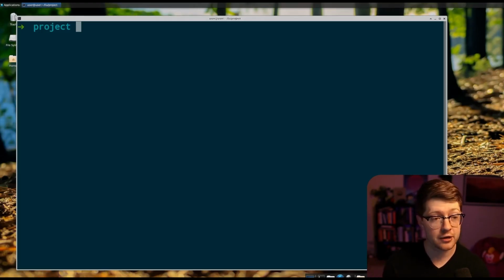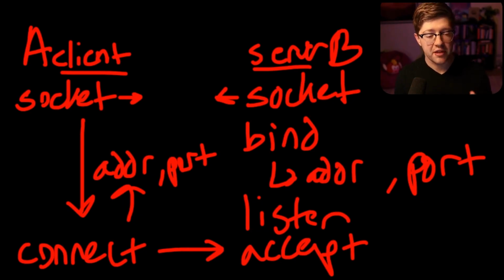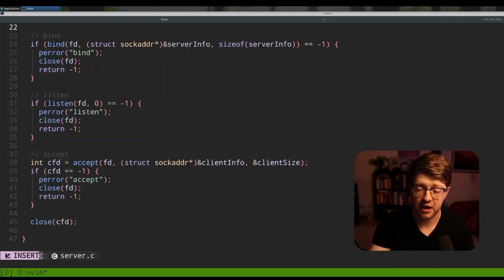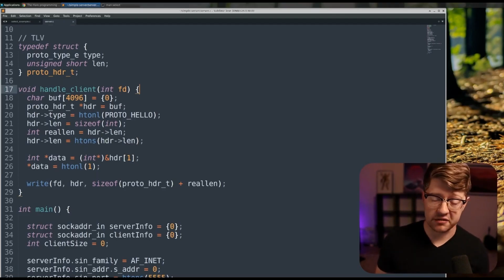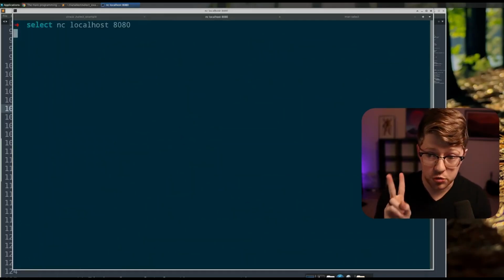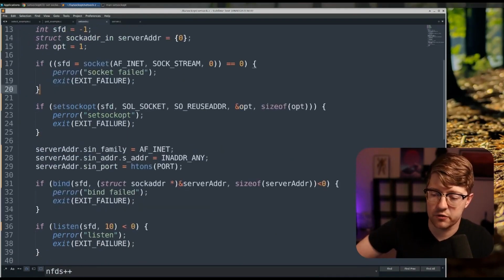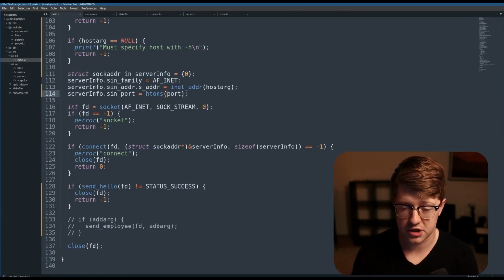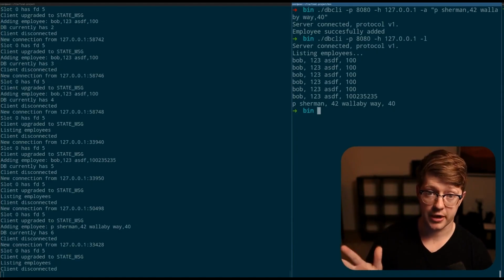C Networking for Beginners: Build a Socket Server from Scratch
Ready to take your C programming skills to the next level? In this comprehensive course, we dive deep into the world of network programming to build robust, scalable applications from scratch. You will learn how the internet actually functions from a programmer's perspective and how to harness the power of the POSIX socket API.

🚀 Course Overview

This video is designed for developers who have a foundation in C and want to transition into network engineering. We start with the absolute fundamentals of IP addresses and ports before moving into the nitty-gritty of TCP and UDP protocols. You will learn how to manage multiple connections simultaneously using advanced I/O multiplexing techniques like select and poll.

The highlight of this course is the hands-on project where we transform a local employee database into a fully functional networked appliance. We cover essential topics like data marshalling, endianness, and custom protocol design to ensure your applications are professional and secure.

📍 Master the socket lifecycle including bind, listen, and accept
📍 Differentiate between connection-oriented TCP and fire-and-forget UDP
📍 Implement synchronous I/O multiplexing to handle hundreds of clients
📍 Design and build a Finite State Machine for network communication
📍 Handle network byte order and data serialization effectively

Whether you are looking to understand the backend of the internet or want to build your own custom servers, this deep dive provides the tools you need to write networking code that actually works.

🕒 Chapters

0:00 Course Introduction
4:20 Linux Environment and GCC Setup
8:15 Project Overview: Employee Database
11:40 High Level Internet Fundamentals
14:10 IP Addresses and Port Numbers
17:30 Understanding TCP vs UDP
21:00 Connection States and Handshakes
24:15 The Socket API Lifecycle
27:30 Server vs Client Workflow
31:50 Writing Your First Socket in C
35:40 Error Handling and Socket Descriptors
38:20 Implementing Bind and Listen
42:15 The Accept System Call
47:30 Testing Your Server with Netcat
50:10 Creating the C Client Program
54:40 Dynamic IP Connections
58:30 Data Exchange and Buffer Logic
1:02:15 Dealing with Endianness
1:06:50 Designing a Custom Protocol
1:12:30 The Problem with Blocking IO
1:17:00 Introduction to Select
1:22:45 Managing File Descriptor Sets
1:28:15 Handling Multiple Clients with Select
1:35:20 Why Poll is Better than Select
1:40:40 Using PollFD Structures
1:46:15 Building a Poll Based Server
1:55:10 Advanced Socket Options
1:58:30 Reusing Addresses with SetSockOpt
2:02:40 Final Project: Structural Changes
2:07:15 Implementing Finite State Machines
2:12:50 Networking the Employee Database
2:18:53 Course Conclusion